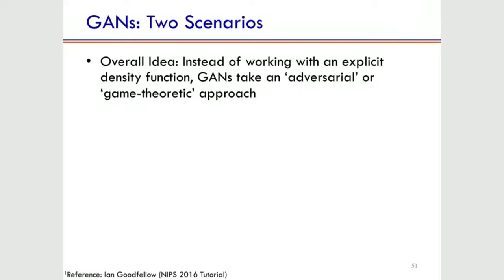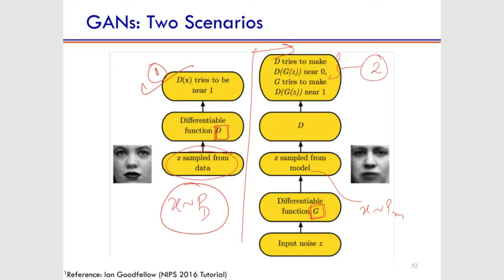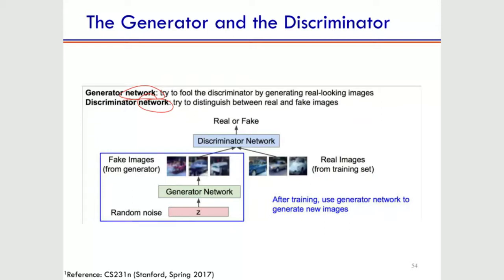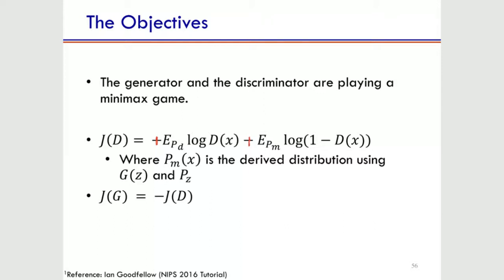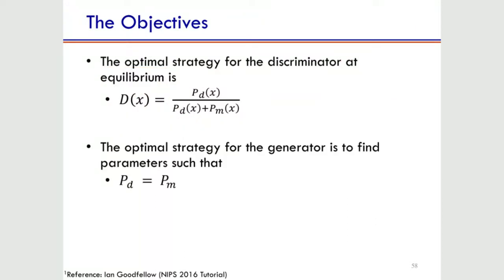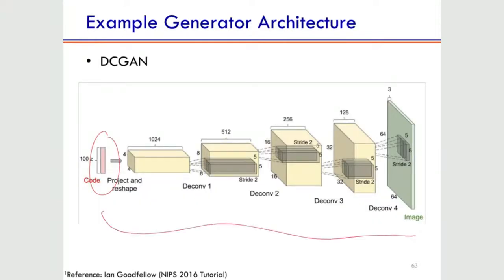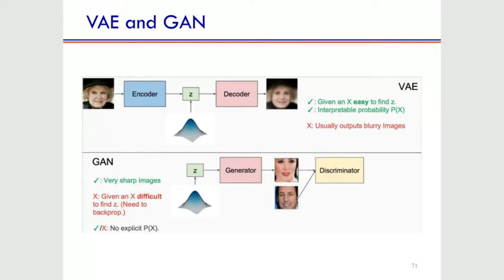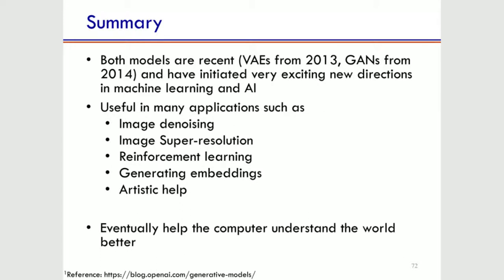576 lec06b f19